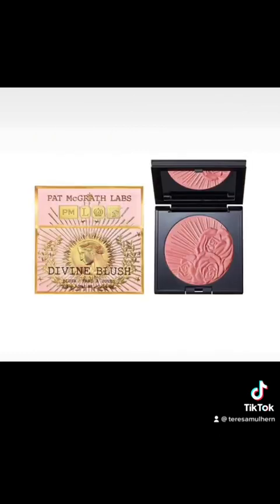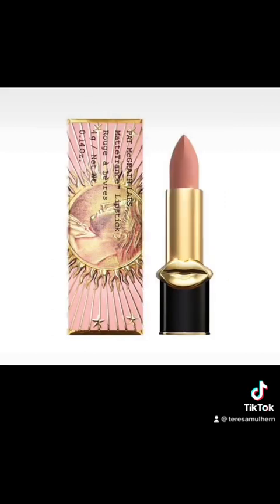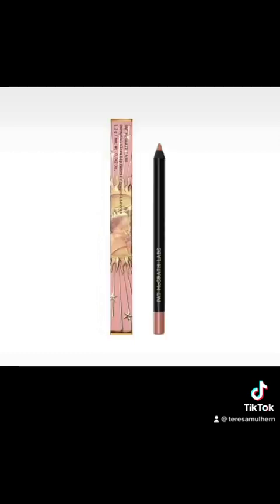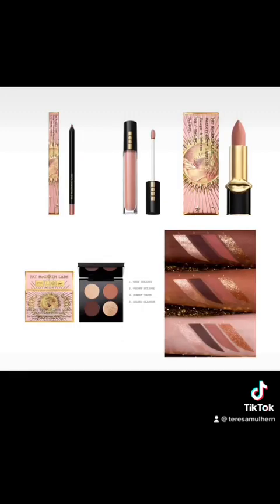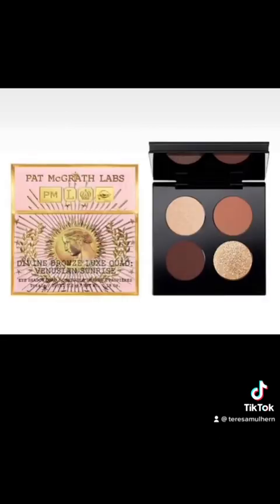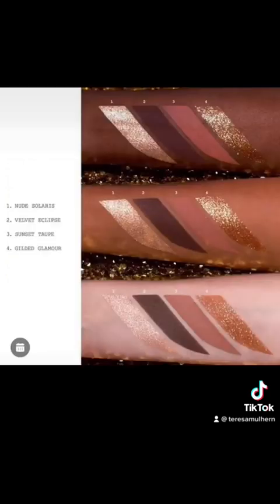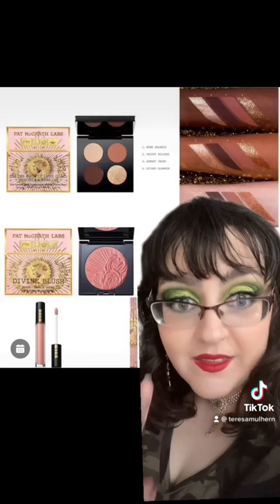Pat McGrath Announces New Divine Bronze Collection: More of the Same?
Pat McGrath Labs are launching a new collection on March 30th called the Divine Bronze Collection

Thanks to @TrendsTopia2 and makeupreleaseradar for the info and pictures taken from their instagram.

If you'd like to vote in my stories, or tag me in content you want me to discuss, then head on over to my instagram: